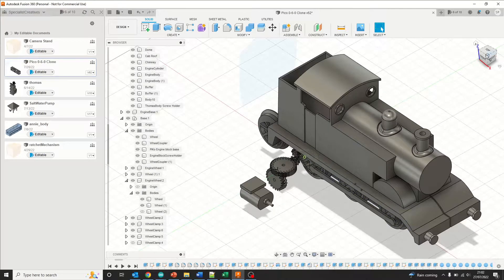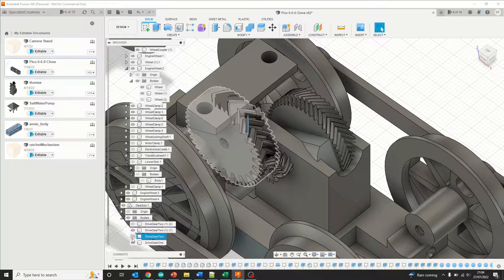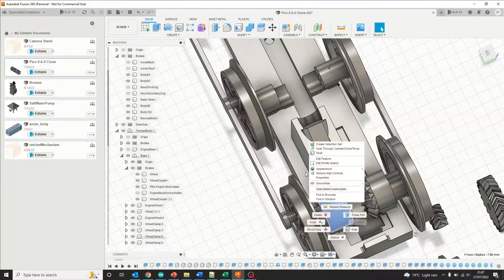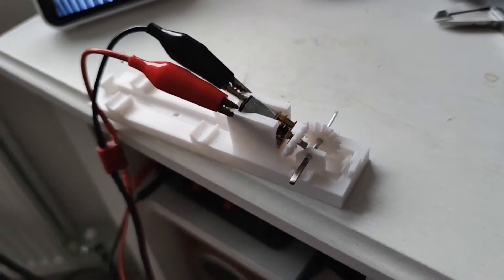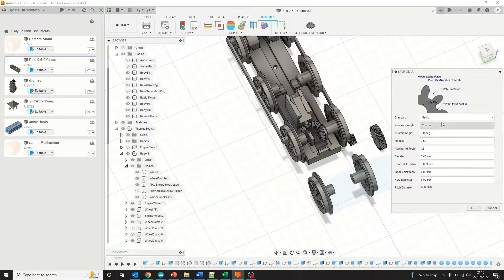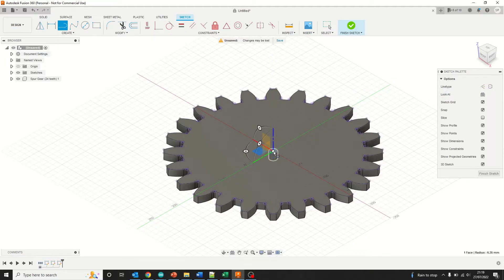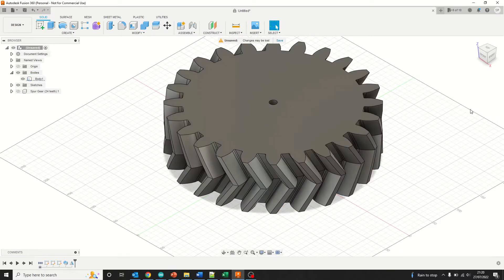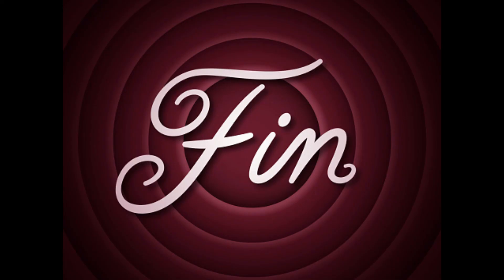Thomas the Tank Engine 3D printed chassis and gearbox strip-down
In this video i discuss the design process I went through to build my 3D printed gauge one Thomas the tank engine. The first half of the video is exploring the CAD and the second half shows how to make each gear type in fusion 360.

If you have any questions or want anything clarifying write a friendly comment :)